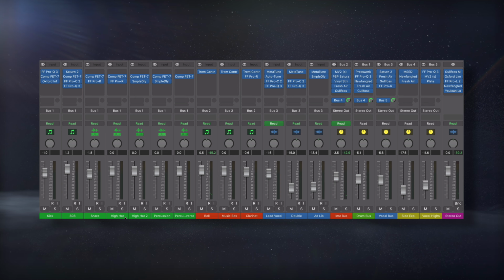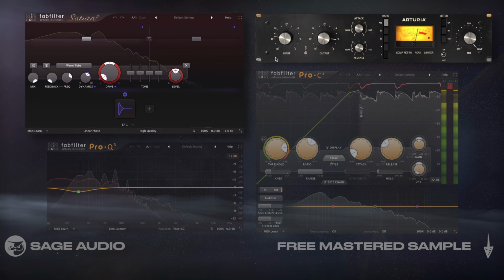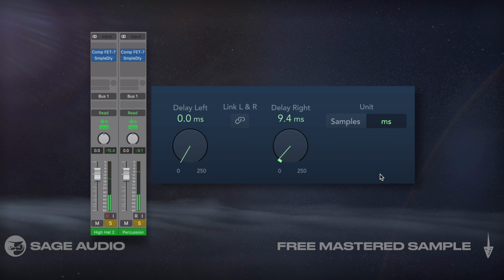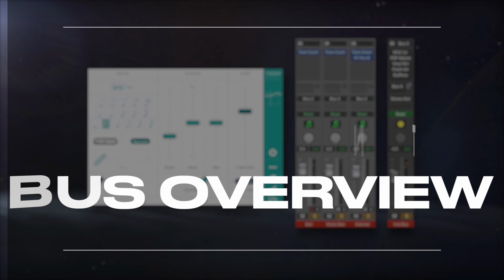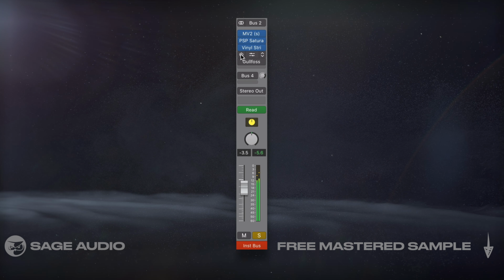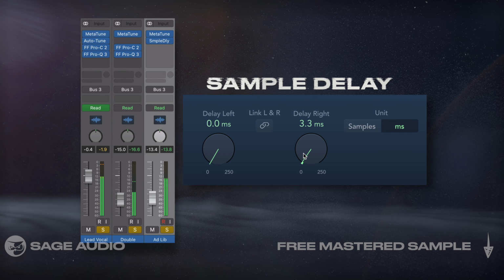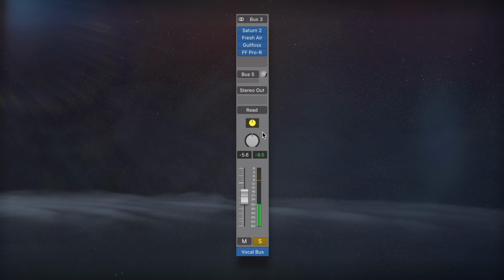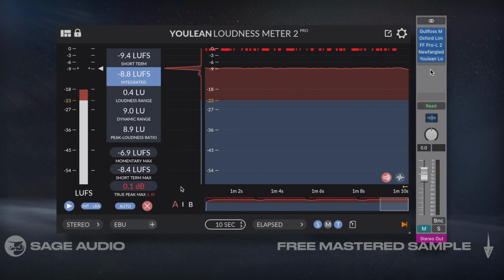How to Mix Trap